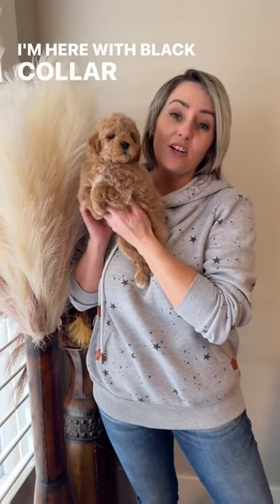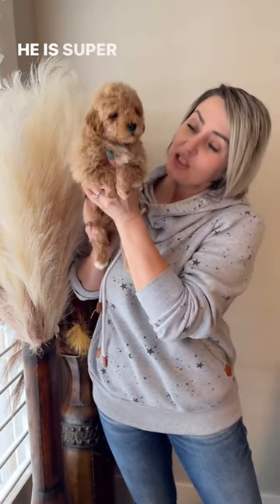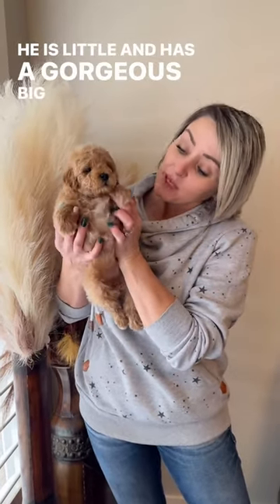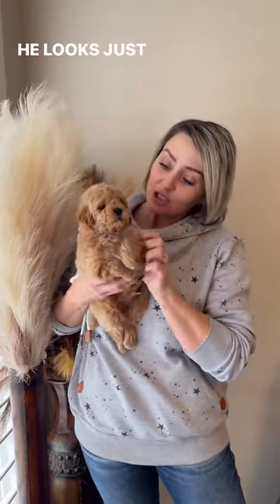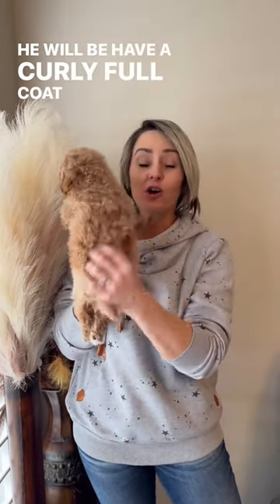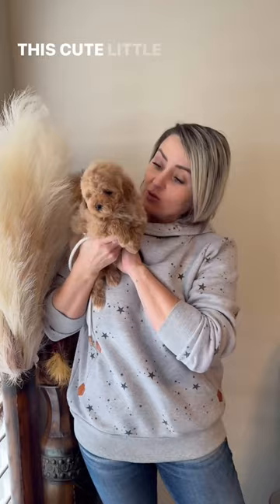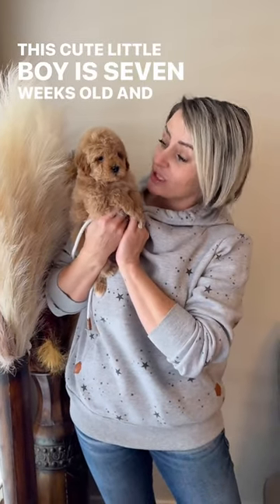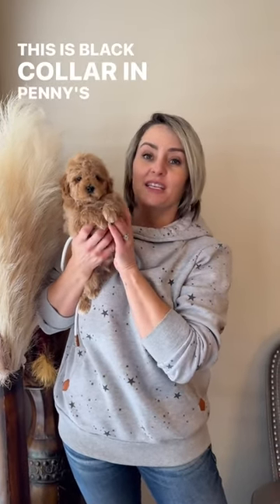Penny's Black Collar Boy! Teddy Bear Goldendoodle